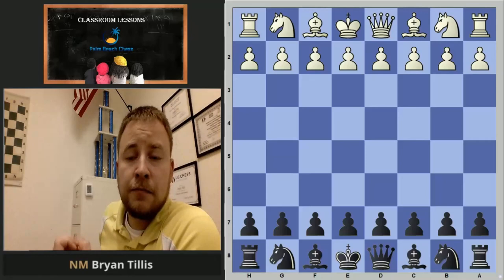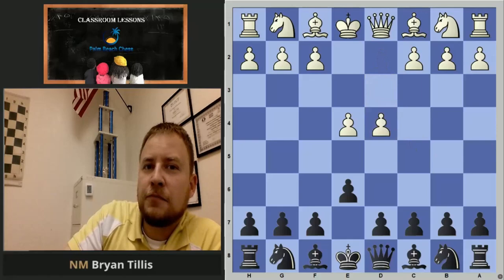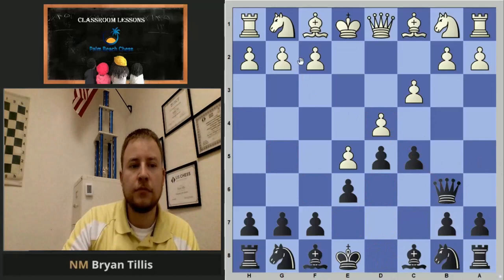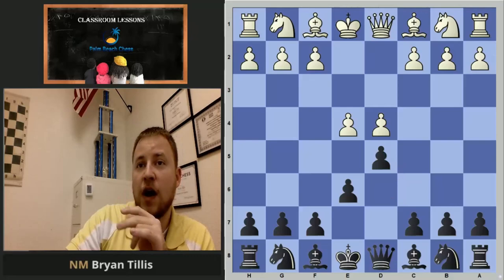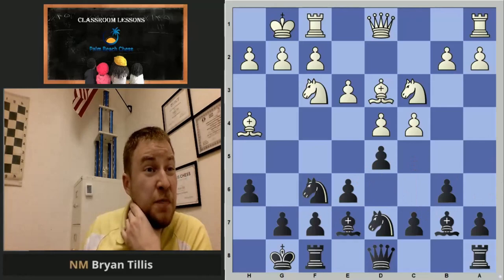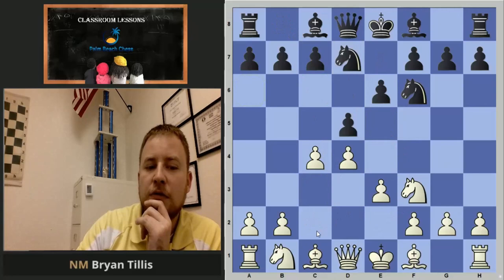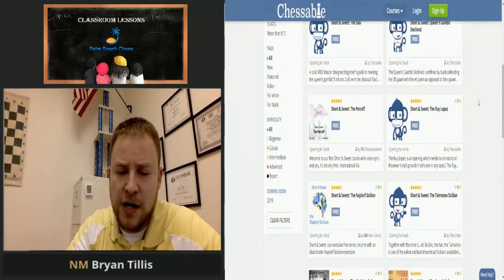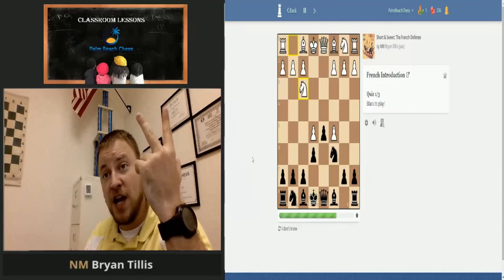Solid Opening Repertoire Training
This is a continuation of our class discussion of style for the Middle School Chess class. In this video we introduce different ''solid' Opening lines and investigate a tested learning process.